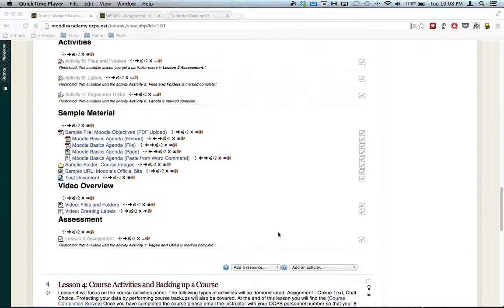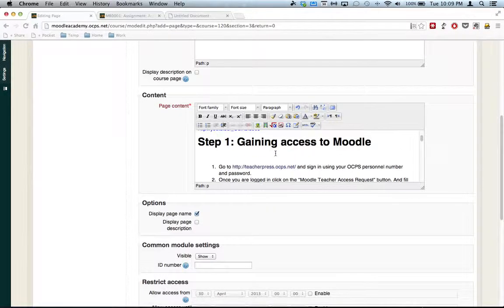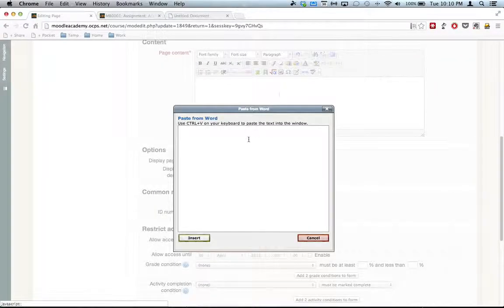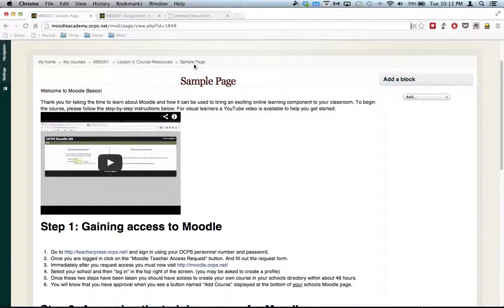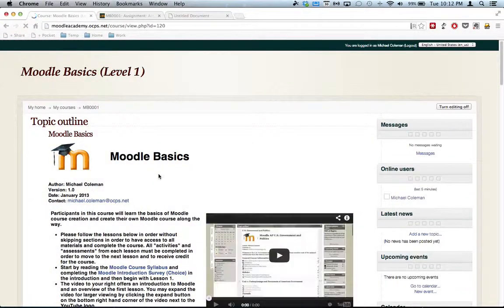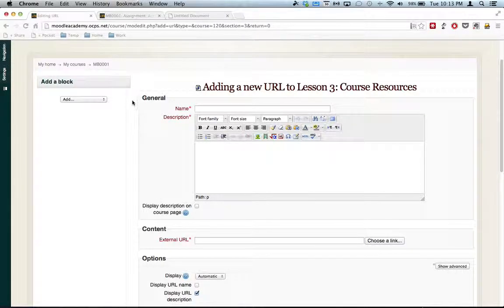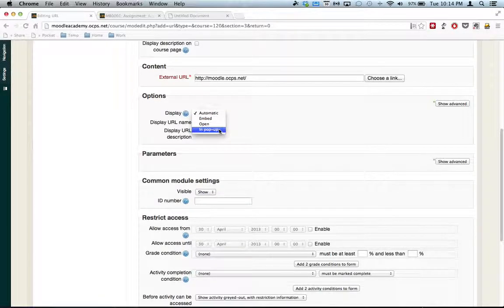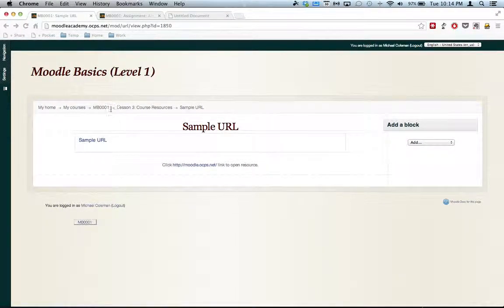Moodle Page and URL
Creating a Page or URL in Moodle